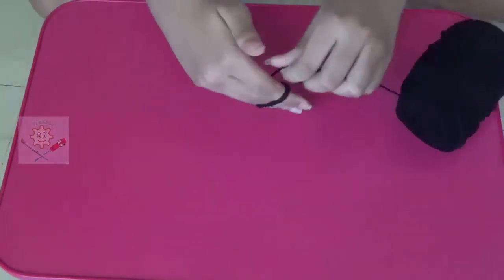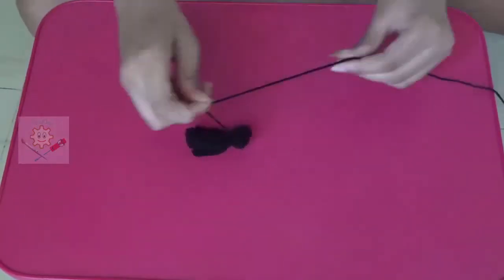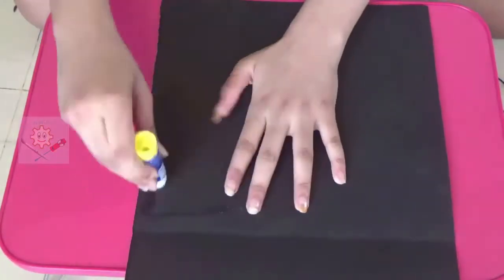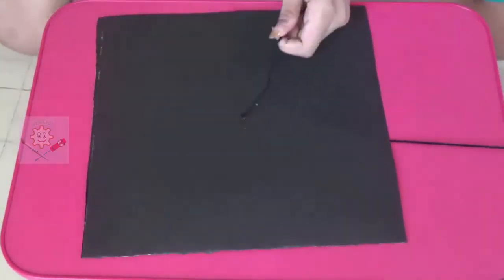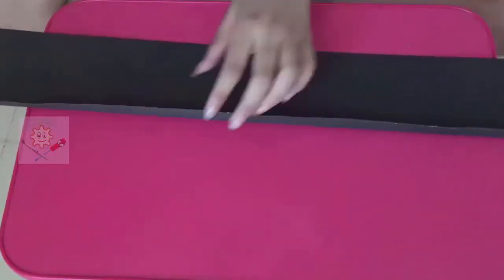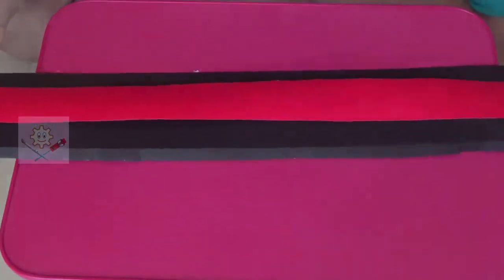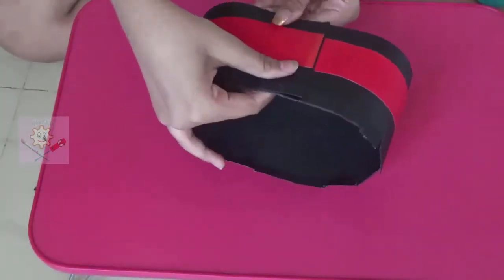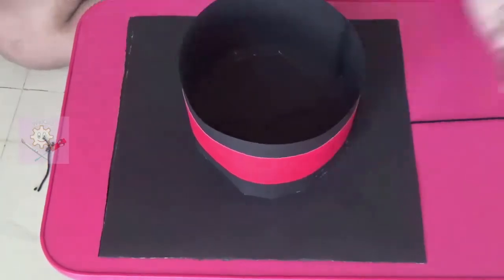How to make Graduation Hat at h0me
Here is how you can make graduation hat easily at home. Square academic cap is an  is an essential item of academic dress. given that this year graduation also will the online, probably you have to make your own hat.

If you like my this video, perhaps you may like my other videos too.